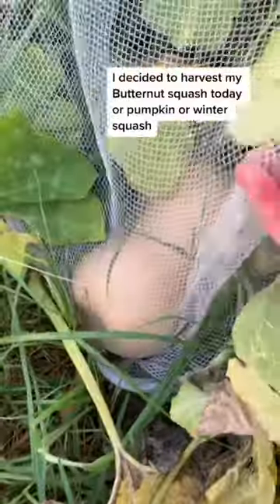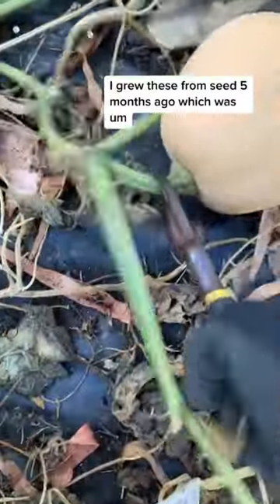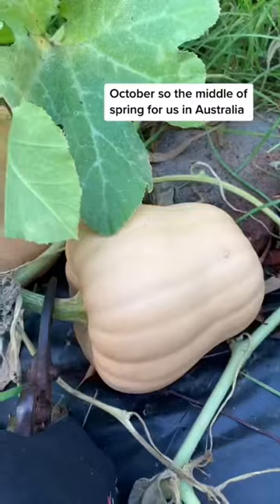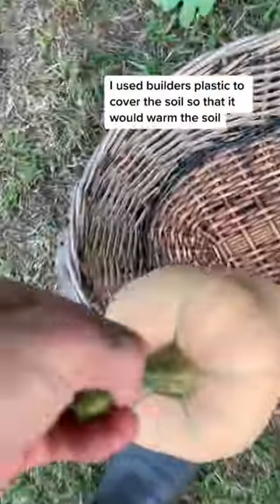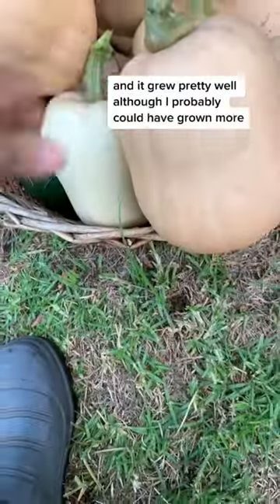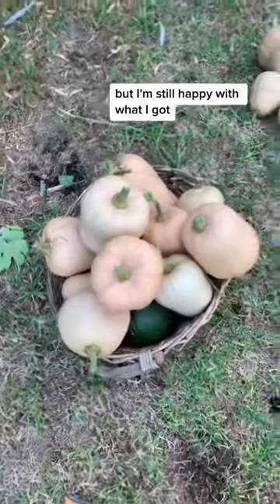Butternut squash/winter squash/ pumpkin harvest.